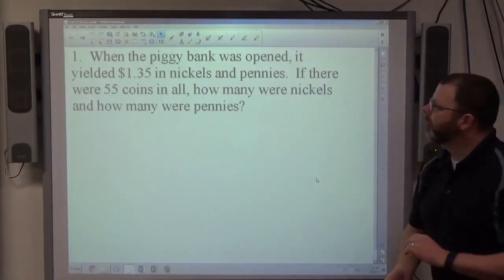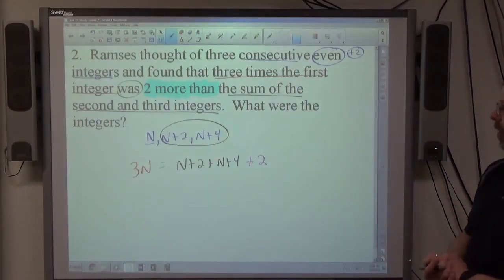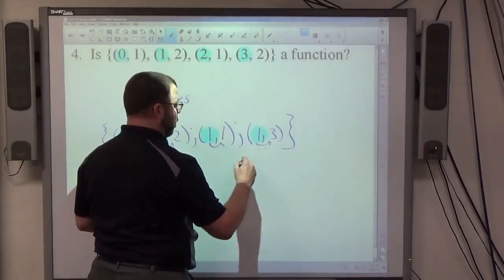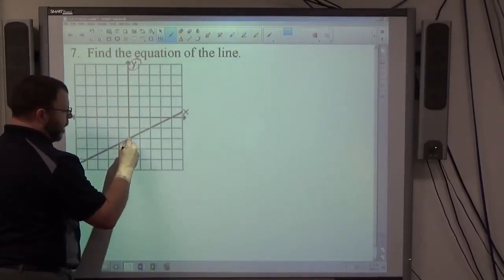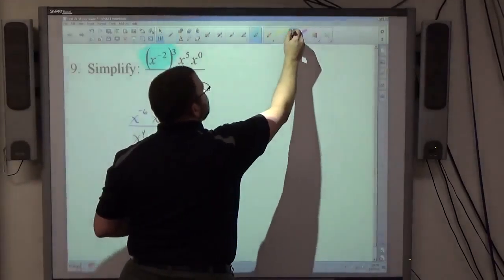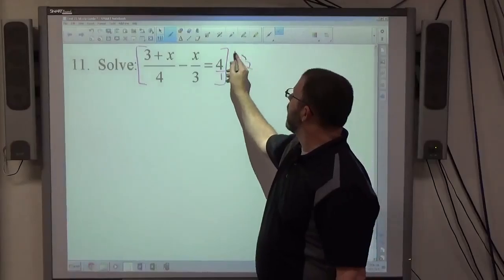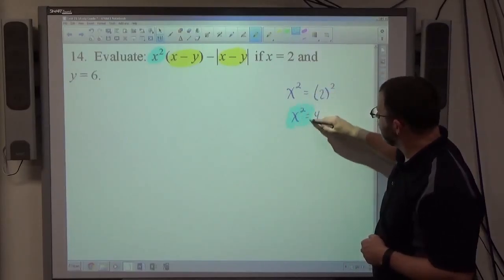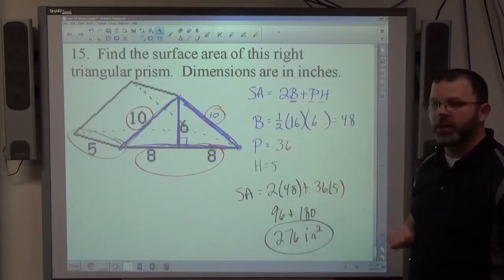Algebra I Test 21 Study Guide